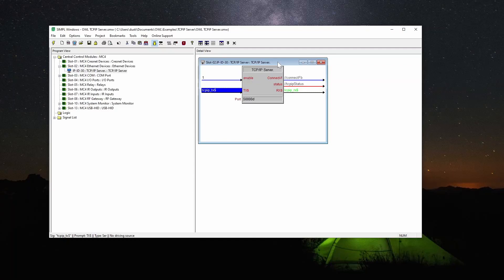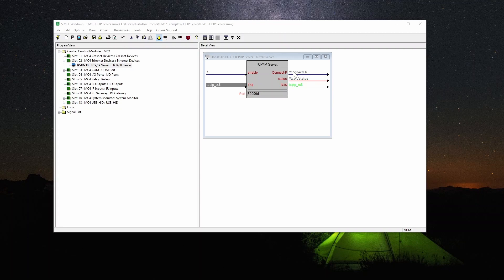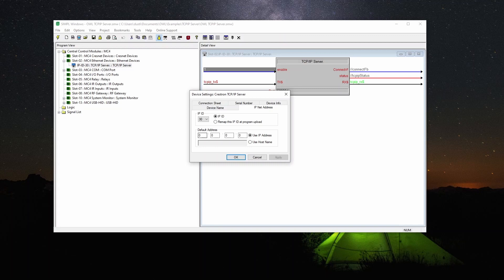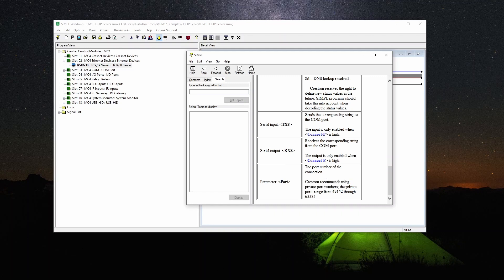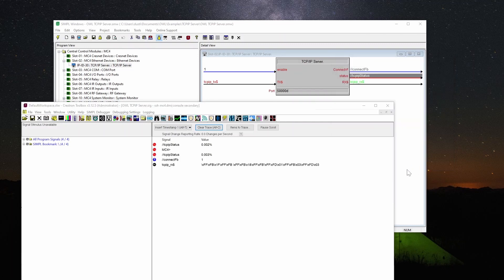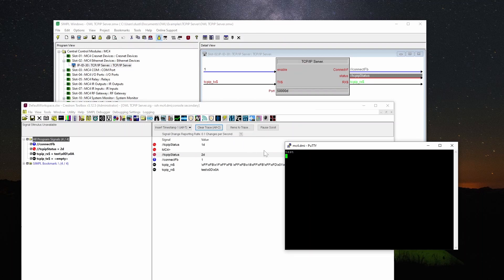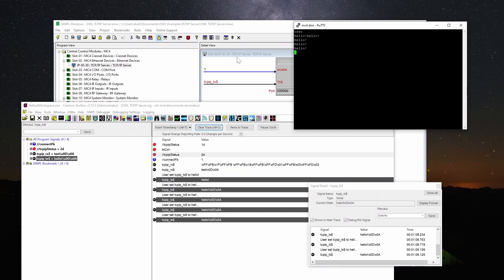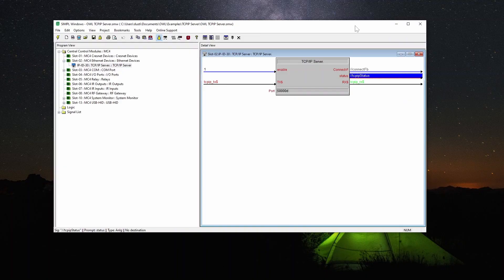TCP/IP Server Crestron SIMPL Windows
This video shows you how you can setup a TCP/IP server in SIMPL Windows. It is a handy way to test parts of your program that require strings longer than 255 characters.

This video doesn't have example files but to get the ones from other OverWorkedLogic videos, sign up for the Owl's Nest